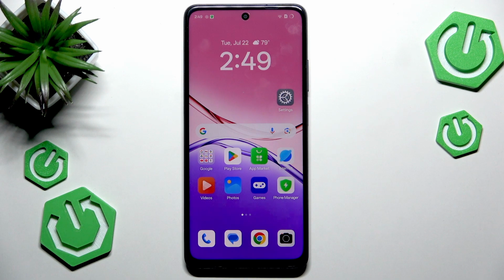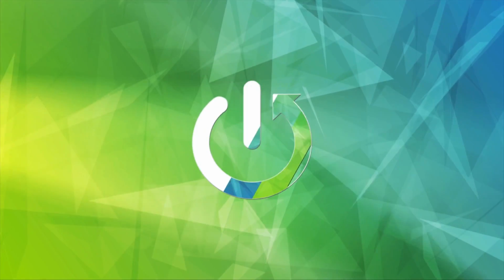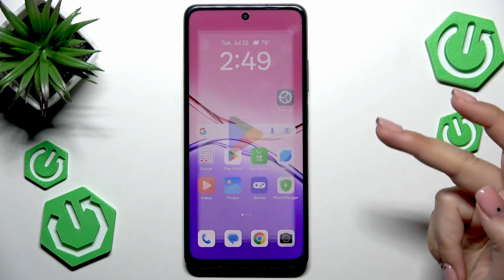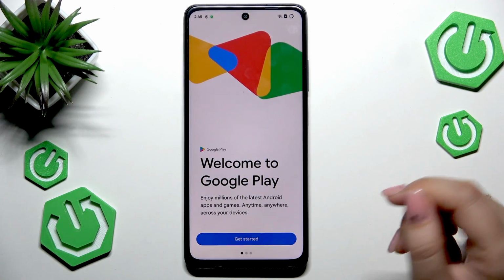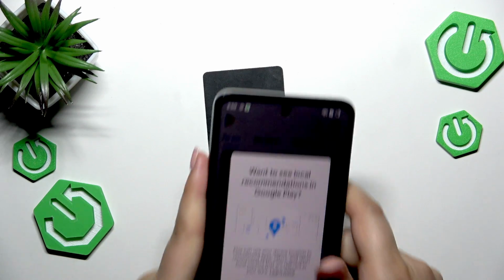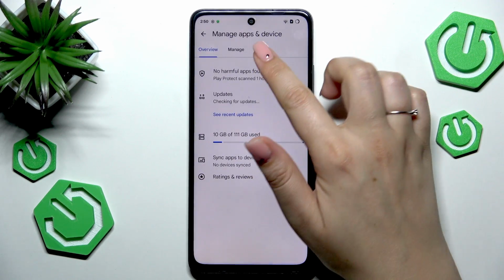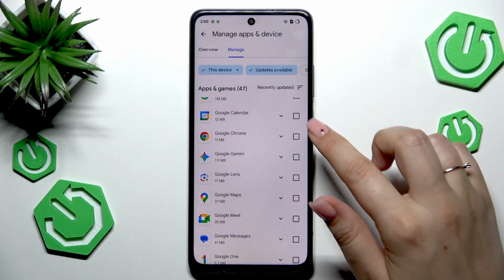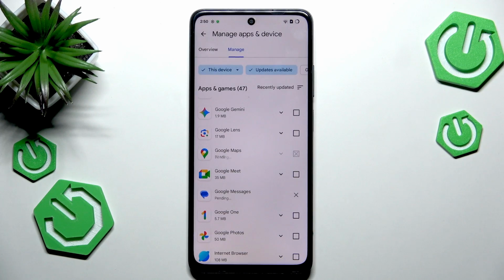OPPO A5x – How to Update Apps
If you want to keep your OPPO A5x running smoothly and secure, it's important to update your apps regularly. In this video, you'll learn how to update apps on the OPPO A5x using the Google Play Store. We’ll show you how to check for available updates, select which apps to update, and make sure your device is connected to the internet and signed in with your Google account. Whether you want to update all apps at once or just a few, this step-by-step guide will help you keep your OPPO A5x up to date and working at its best.

How to update apps on OPPO A5x?
How to check for app updates on OPPO A5x using Play Store?
How to update all apps at once on OPPO A5x?

0:00 Introduction
0:07 Check internet connection and Google account
0:21 Open Play Store
0:39 Access account and manage apps
1:07 View available updates
1:19 Select and update apps
1:39 Download and install updates
1:46 Outro